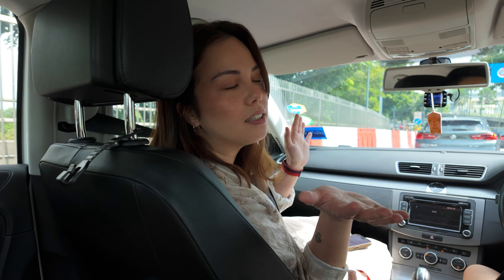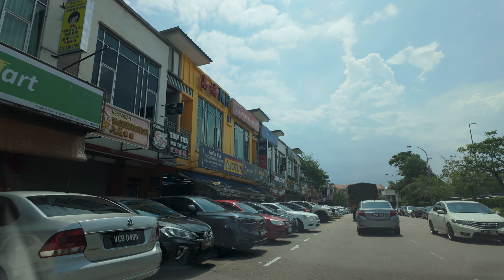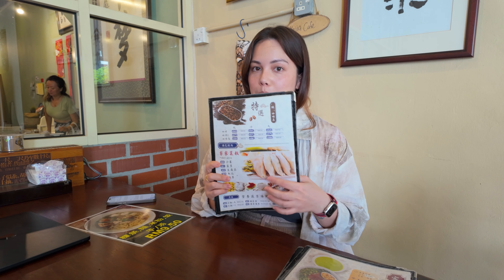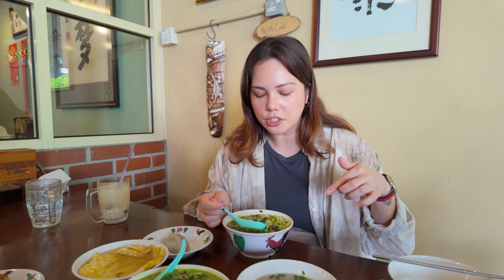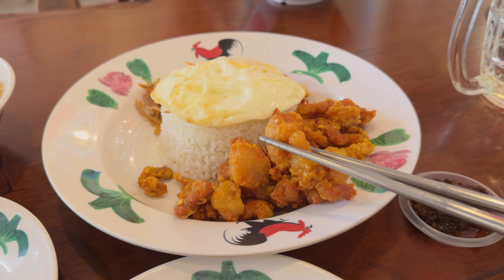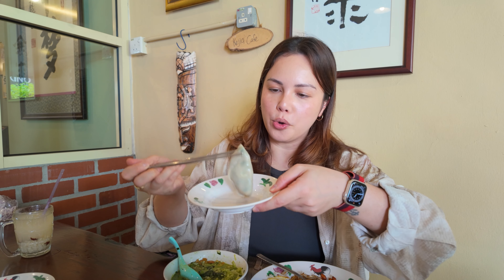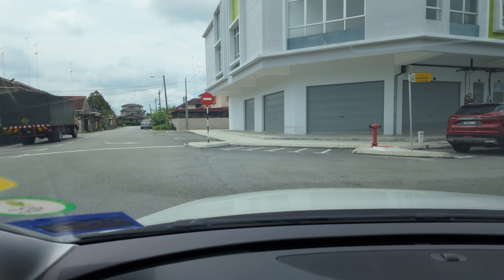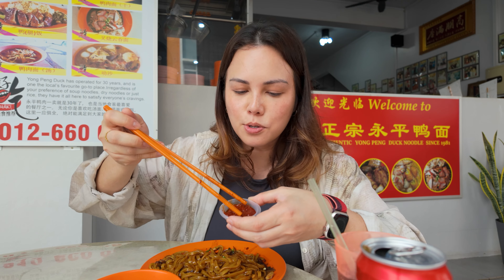Foodie Road Trip from Singapore to KL | Driving from Singapore to Malaysia and What to Eat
I travel between Singapore and KL almost every two weeks now, but this was a SPECIAL EDITION: an almost-eight hour drive, stopping for three full meals along the way!

Here's where we stopped:
Kulai, Johor
客家小食馆 kejia cafe

Yong Peng, Johor
Yong Peng Duck Noodle 正宗永平鴨肉麵

Seremban, Negeri Sembilan
Hayyan Huda Opah's Kitchen